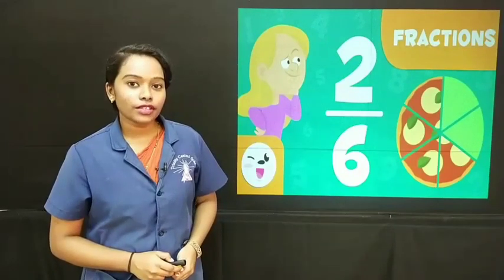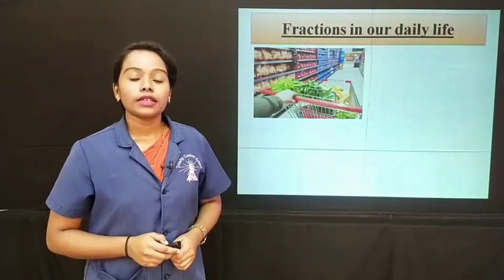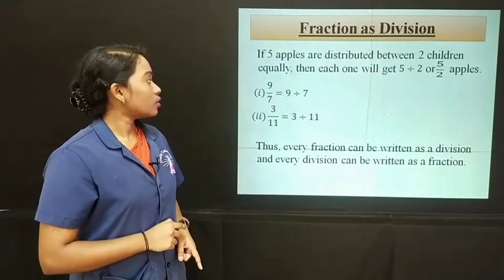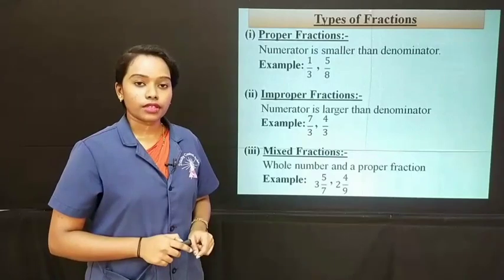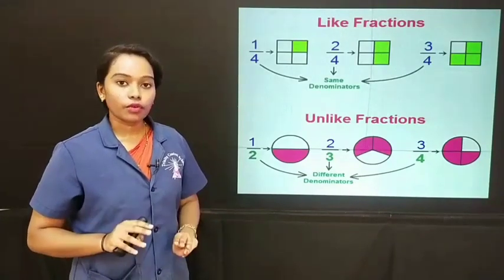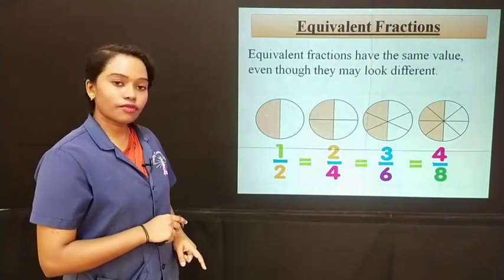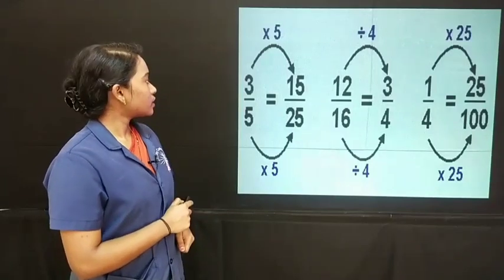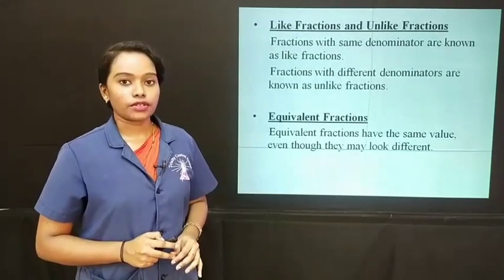Trinity - Mathematics - Fractions Part 1 by Ms. Ruksar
Mathematics - Fractions Part 1 by Ms. Ruksar